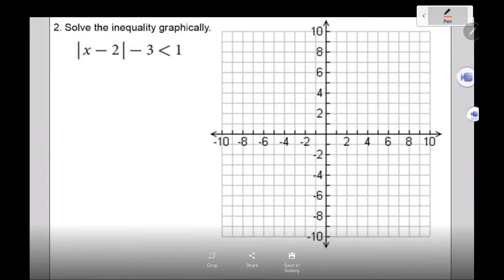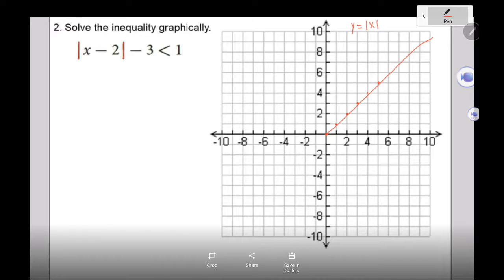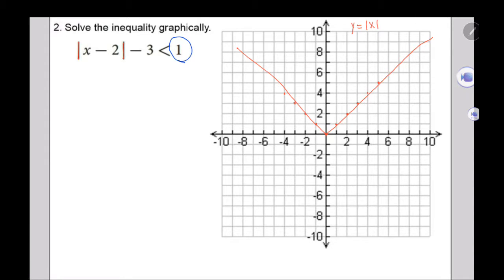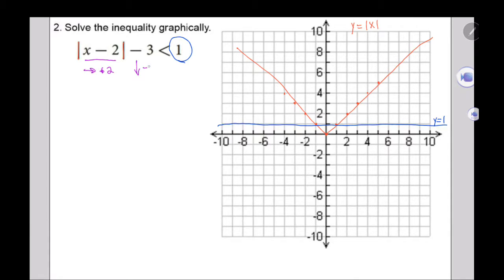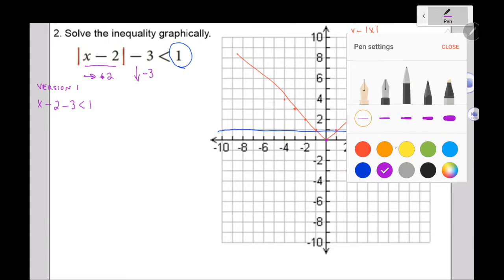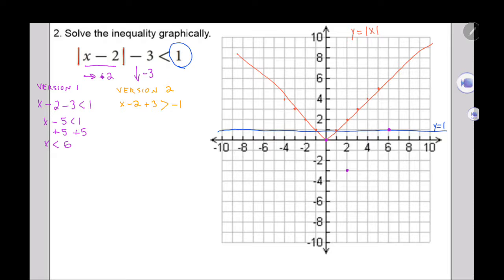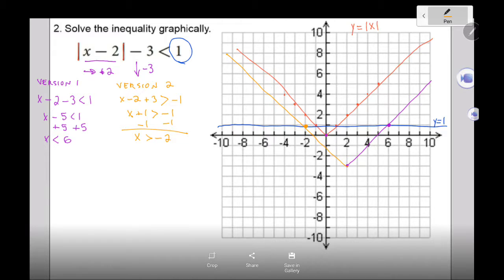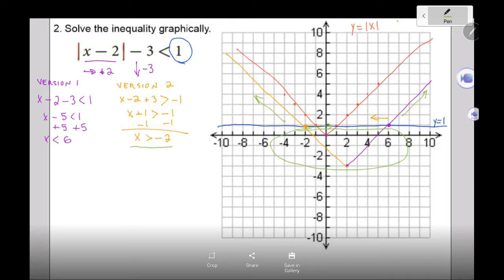CW0418 2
Graphing an inequality containing an absolute value